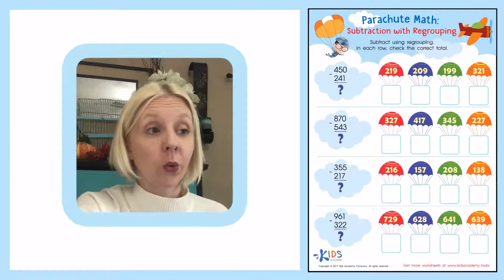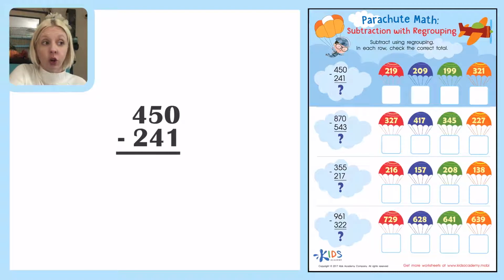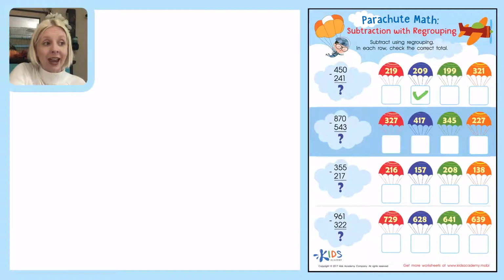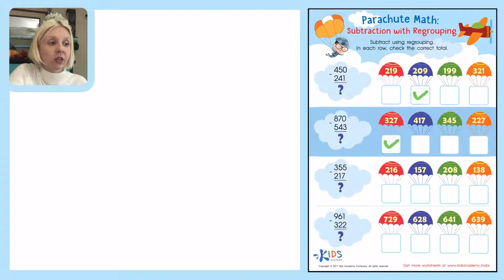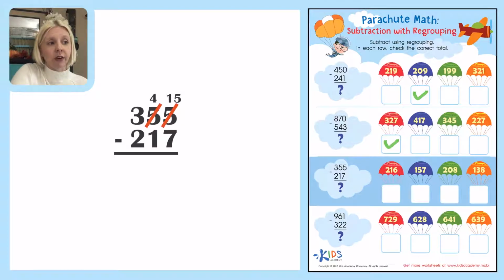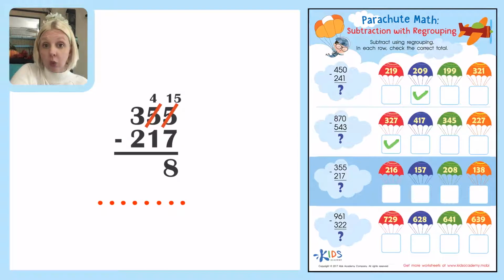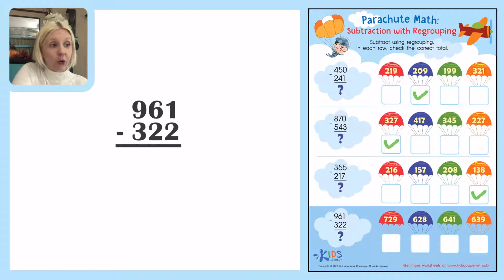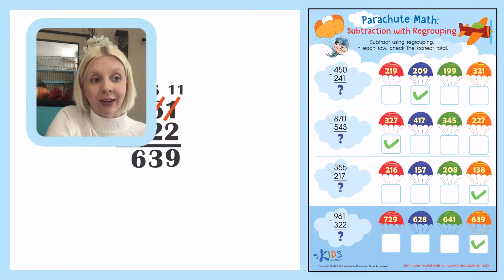3 sub l3parachute mathAPP